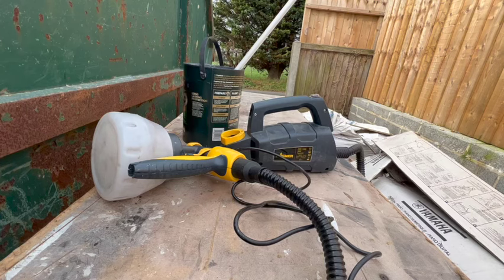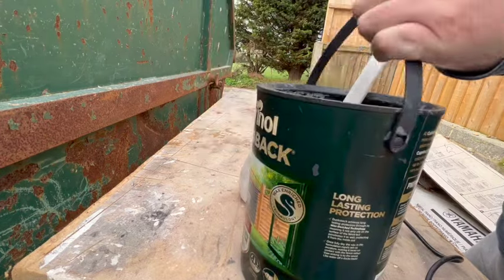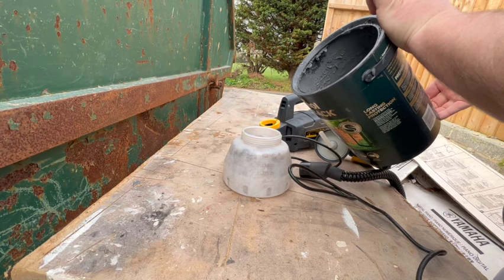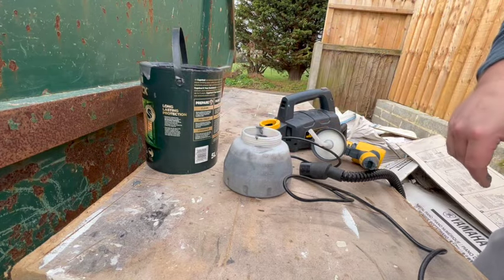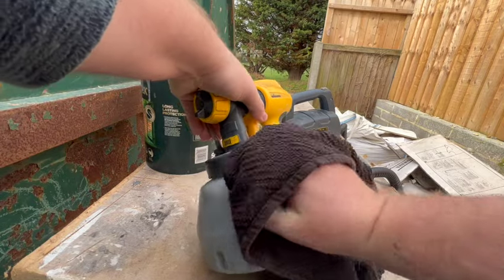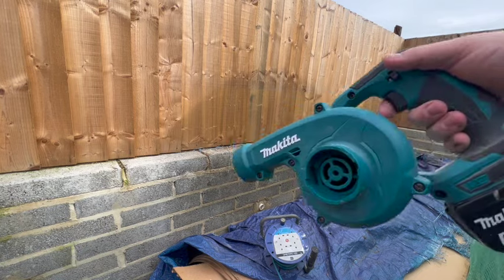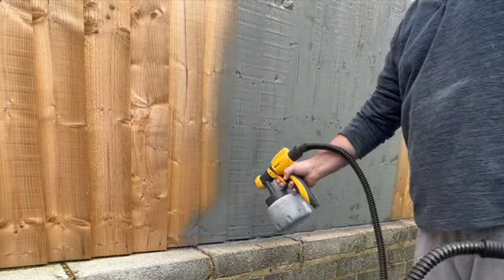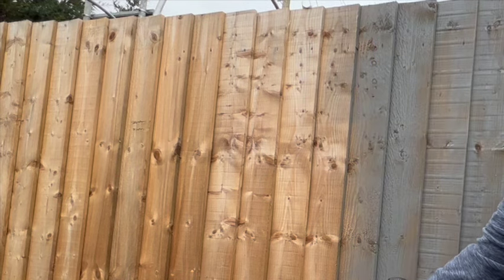Wagner fence sprayer is still the best fence sprayer in 2023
Been using this electric fence sprayer for 18 months and still none of the other budget fence sprayers come close: support video for the article